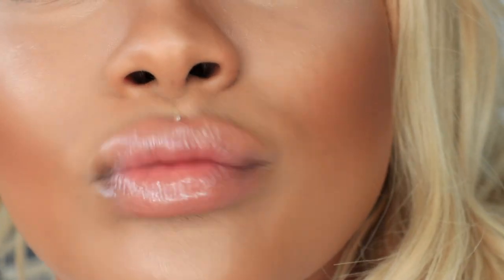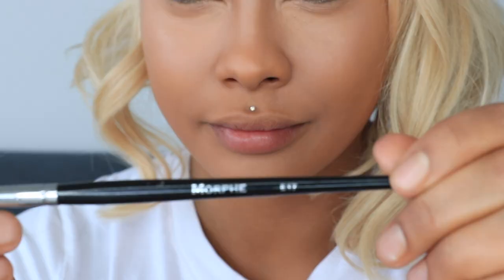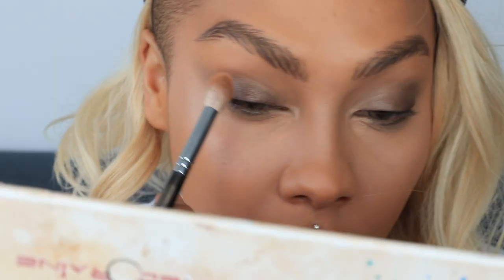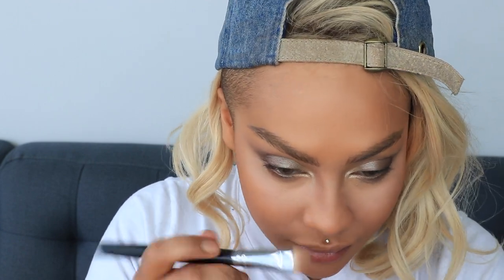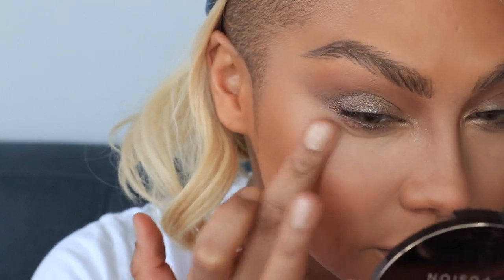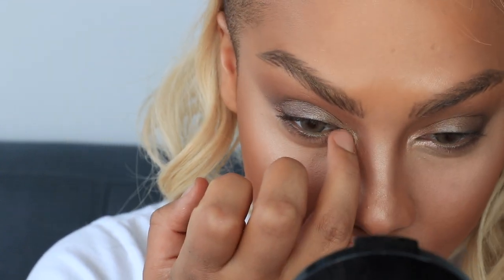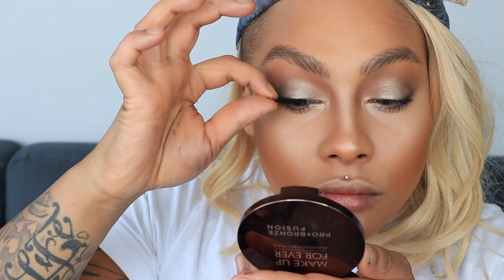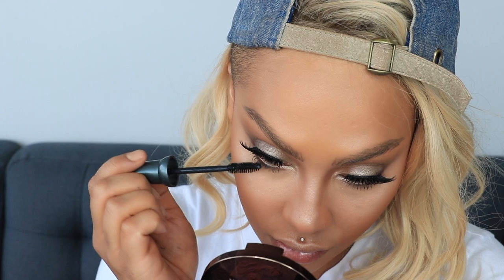JUICY SOFT COOL TONED SUMMER MAKEUP | SONJDRADELUXE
HEY FRIENDS! Sooo since my lasy video was with such bold colours and QUITE extra I thought I would scale it back a bit this week and keep it nice and neutral. I am always reaching for warm matte shades when I do my makeup and HATE using metallic cool tones, so im like you know whaaaaaaaa?? Im going to do a tutorial using them. Usually when I wear eyeshadow colours I dont love, I like to spend a little extra time with contour hightlight and lashes. So this is what we did! I hope you enjoy this short, easy tutorial !!

Contact lenses Desio Delicious honey from the altitude collection

PRODUCT INFORMATION:
I already had on my, gleam by melanie mills body radiance in PEACH deluxe as a primer (use code sonjdra doe 20% off) Mac prolong foundation nw43, studio finish concealer nw25, dipdown fluidline on my brows

PRODUCTS USED:
Make Up For Ever Profusion bronze in 30m and 35i
Make Up For Ever Prolight FUsion in 02 and 01
Rimmel London Shake it fresh Mascara
Huda beauty Lashes in Farrah
NYX Epic Ink Lip dye in deep hot pink
Tarte Rainforest of the Sea Lipstick in Rum Punch
CLear lipgloss

Lily Lashes |
Use code: sonjdra

Velour Lashes | 15%off
Use code: SONJDRA VELOUR